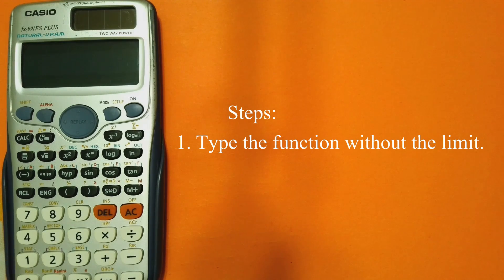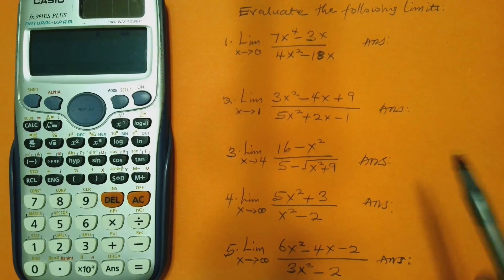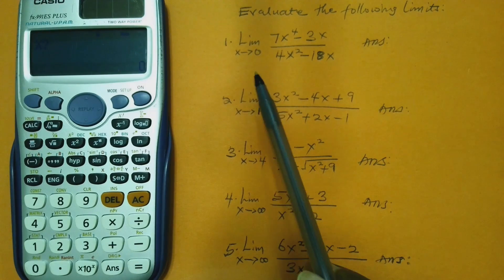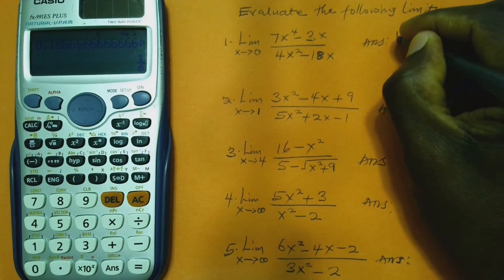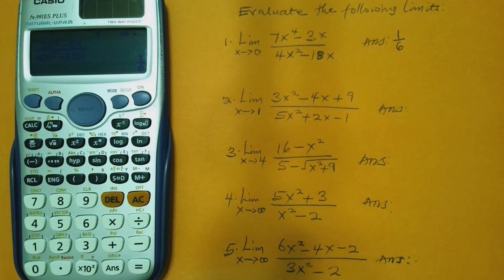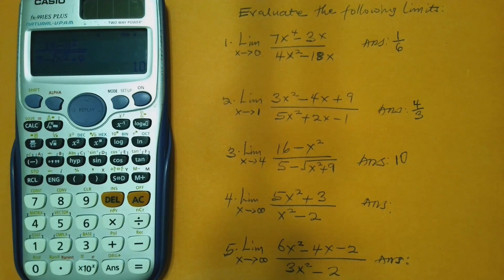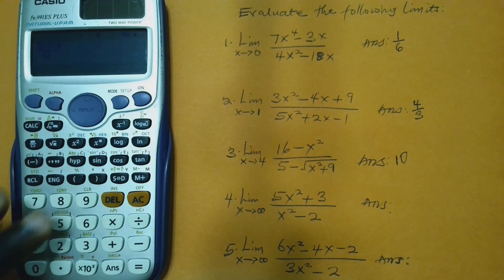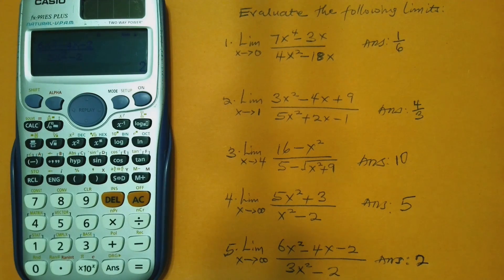Using Casio fx-991 ES PLUS calculator to calculate the Limit of a function.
In this video, I explained and demonstrated how to use the Casio fx-991 ES PLUS calculator to calculate the Limit of a function.